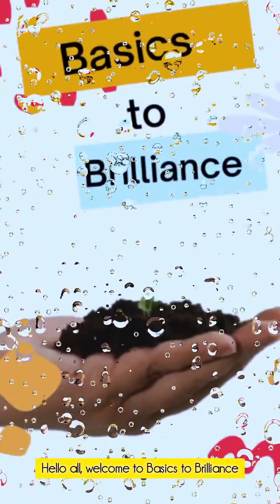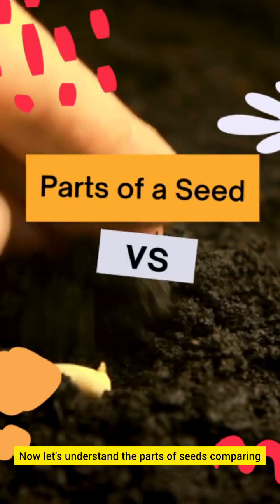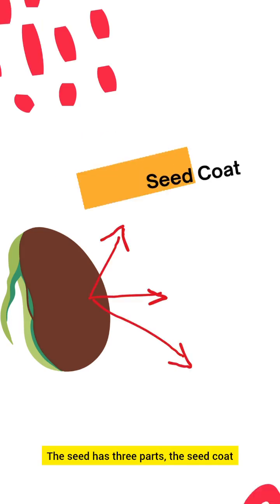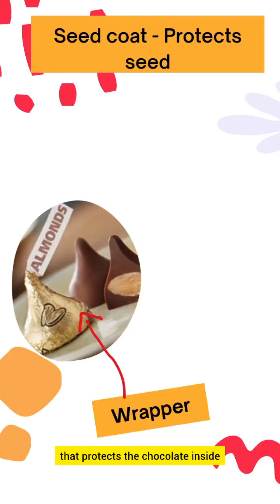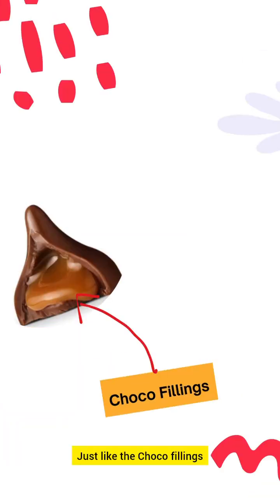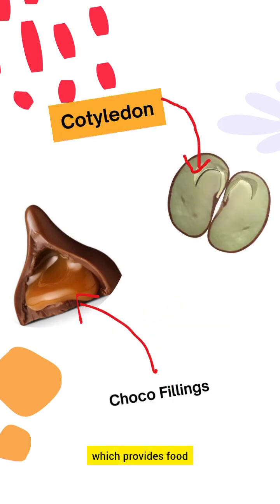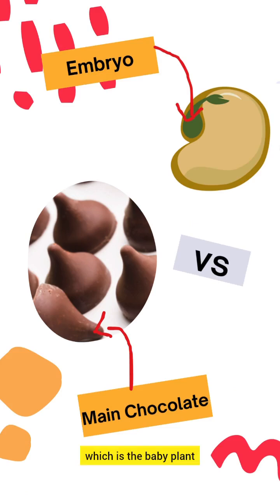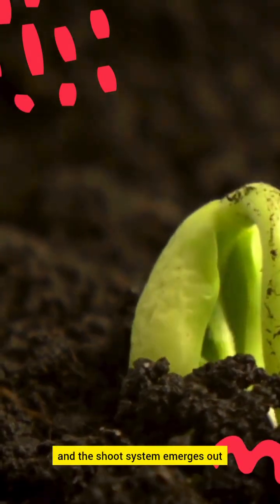Parts of a Seed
An interesting short video that compares Parts of Seed to a Choclate so that the terms involved stays in their mind for long term.